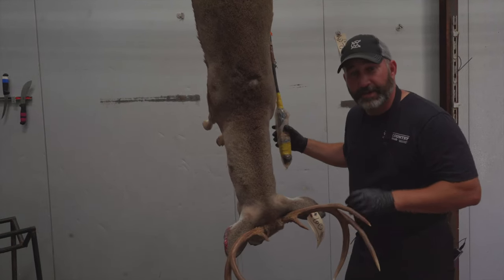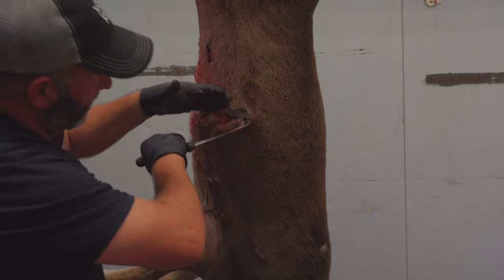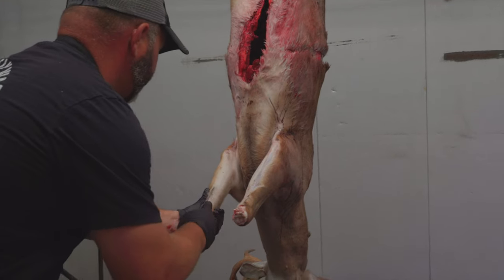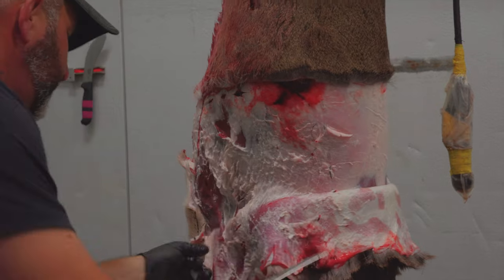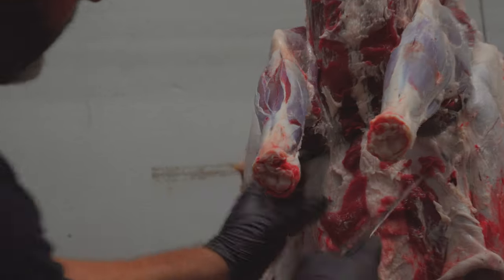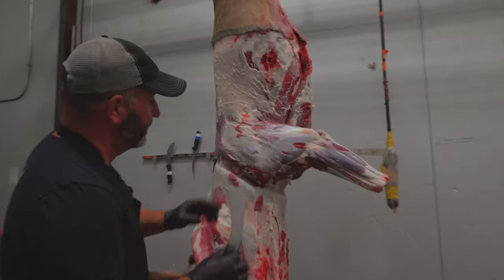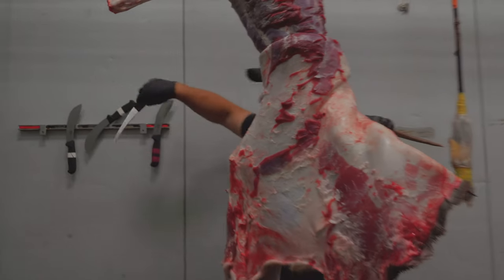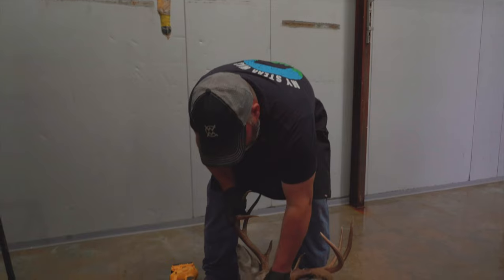How To Cape A DEER! (Taxidermy Ready)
Follow these steps to have a deer ready for taxidermy! Comment any questions, we appreciate you!